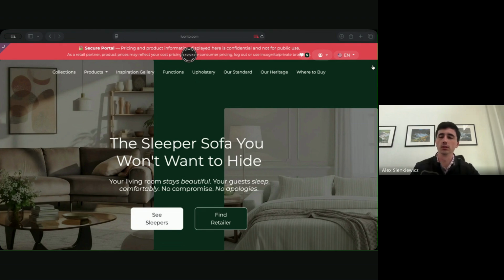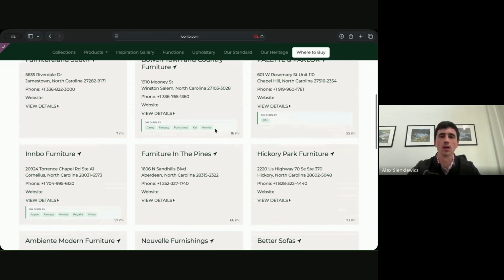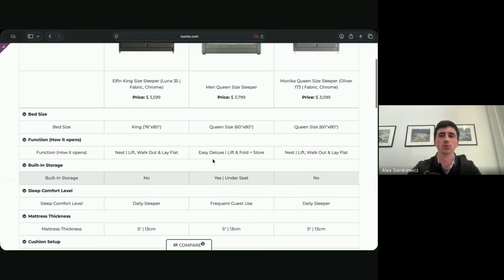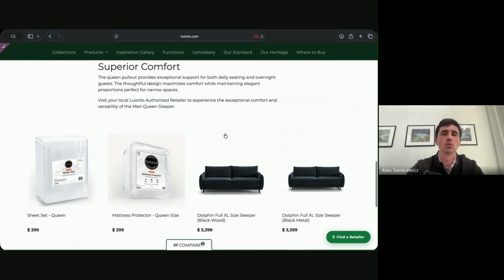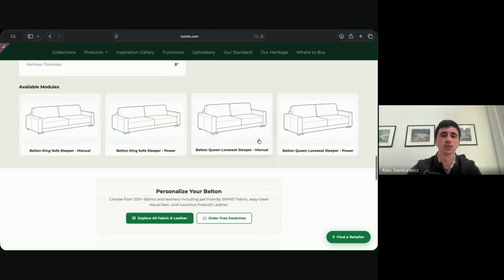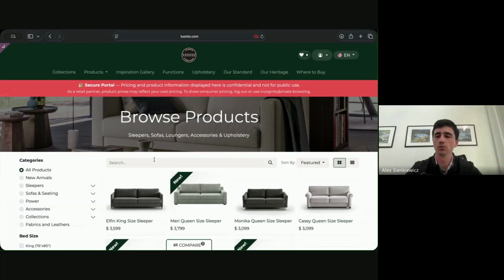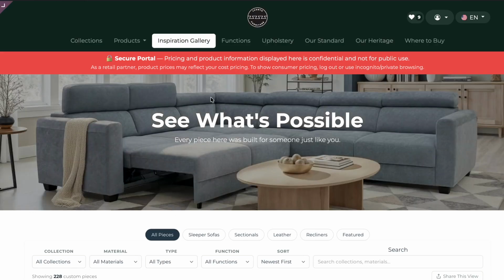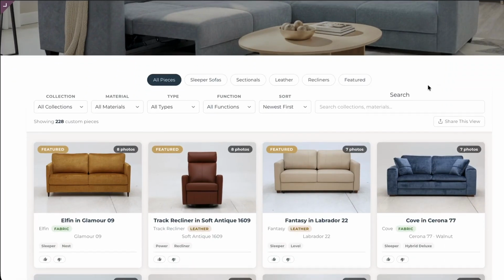Episode 9 | Driving Growth: New Website Tools to Support Retailers & Improve the Customer Experience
Luonto Furniture walks through the latest website updates designed to support retailers and improve the customer shopping experience.

This webinar highlights new tools like product comparison, wishlists, retailer lead generation, improved filtering, and the Inspiration Gallery.

Timestamps:
00:34 - Section 1: Lead Generation & Retailer Growth
03:12 - Section 2: Conversion & Shopping Tools
06:33 - Section 3: Enhanced Browsing & Navigation
09:34 - Section 4: Sales Support & Presentation Tools
11:12 - Section 5: Inspiration & MTO Growth